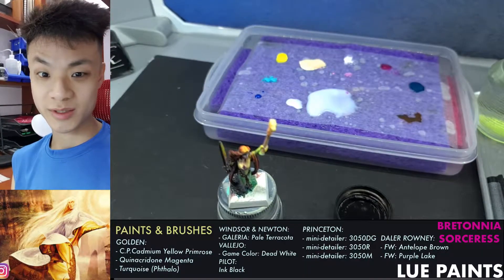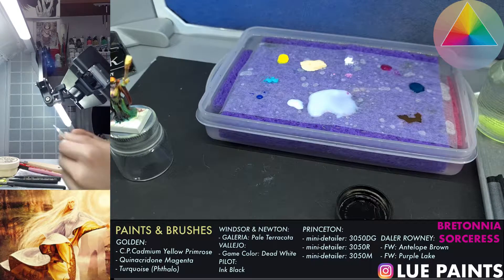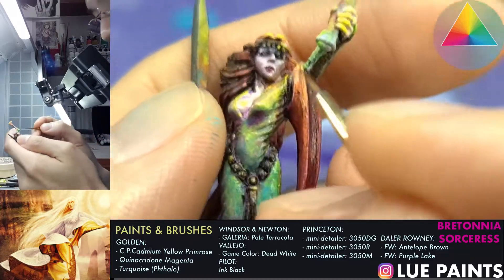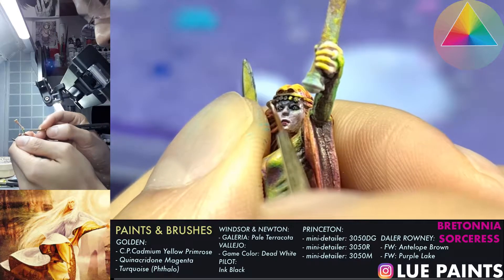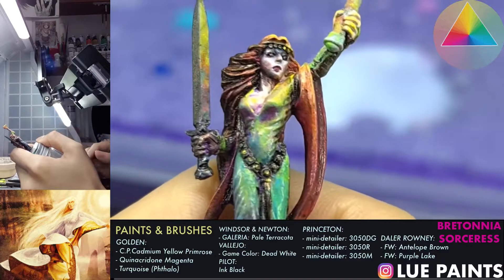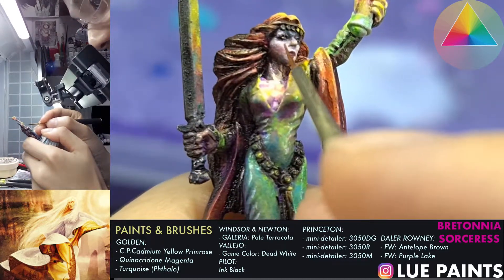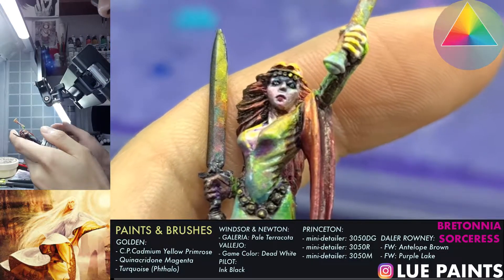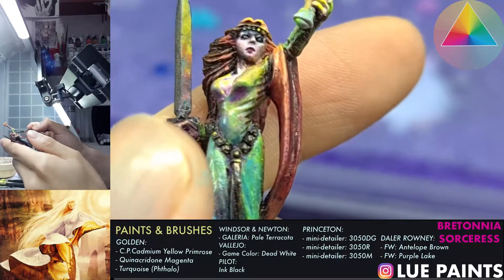Painting A Sorceress - Study [06]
Heya, 👋
Lue Paints here.

This Bretonnian Sorceress is an exercise of soft warm colors for me.

My storytelling goal here is to signify the key moment in which light magic is released after being casted successfully.

My technique goals are to:
- Bring out the glare in radiance from the staff,
- Contrast the resolution of details towards her face and collar,
- Use a bright yet muted palette in the lights,
- Keep a dimmed yet saturated palette for the darks.

If you are curious to see the rest of my work and to follow a diary made from my inspirations by other artists,
Here is my Instagram for you: